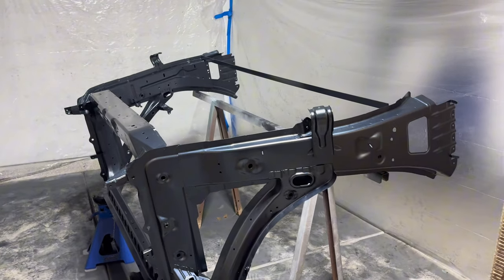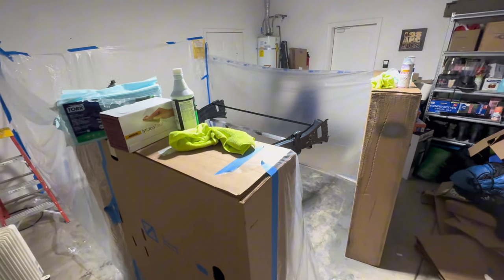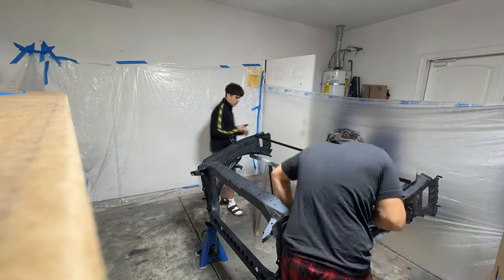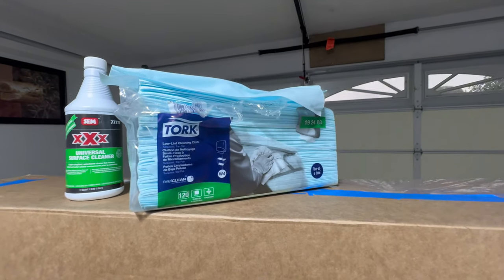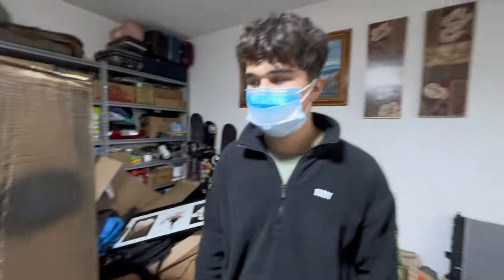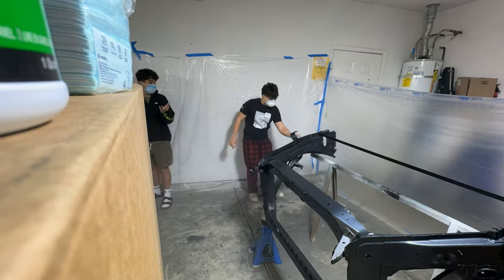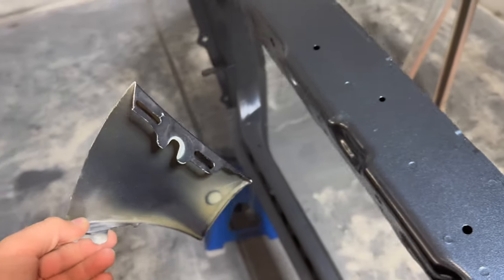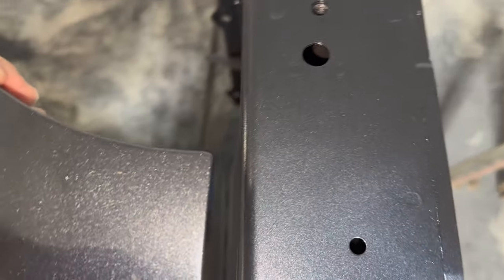Painting A Radiator Support Frame At Home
In this video, my budget was only $100. We bought some spray cans for $60 and cleaner, shop towels, and a scuff pad for another $40.

Very fun and easy project to do at home only took me 3 hours hours.